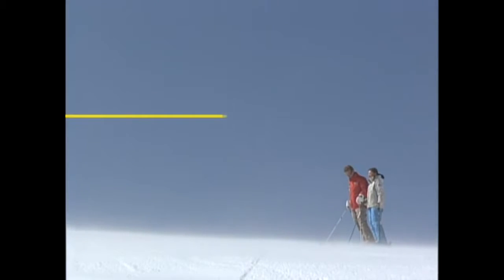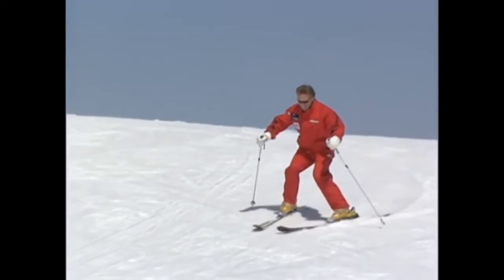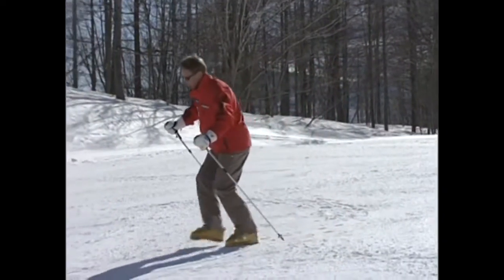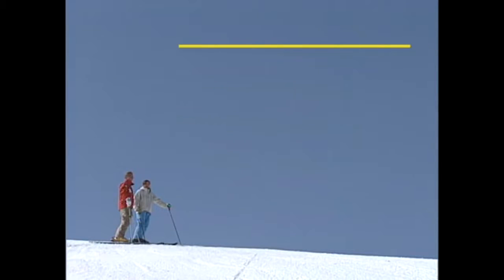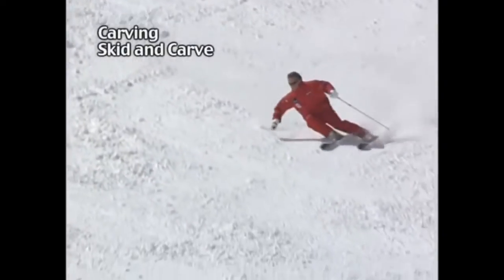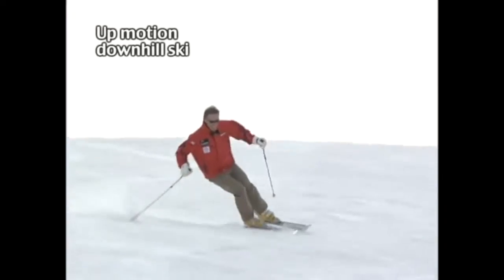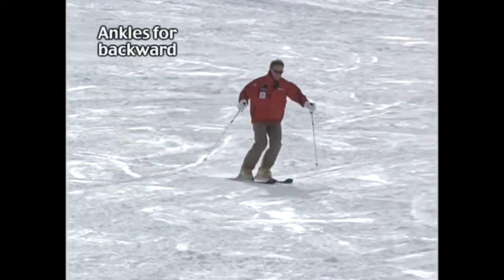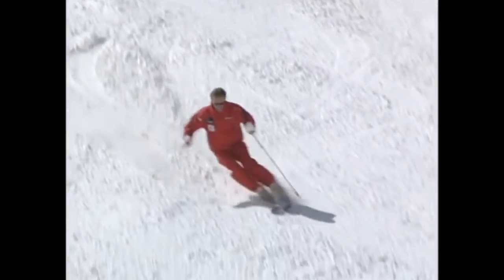Elegant Ski by Richard Berger